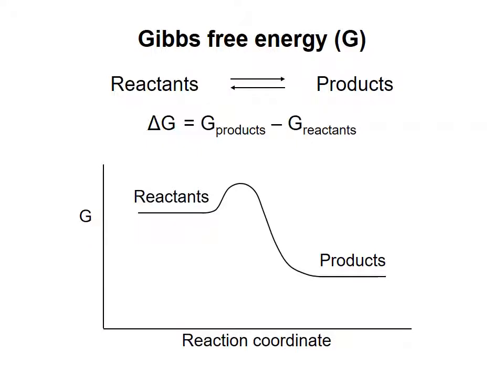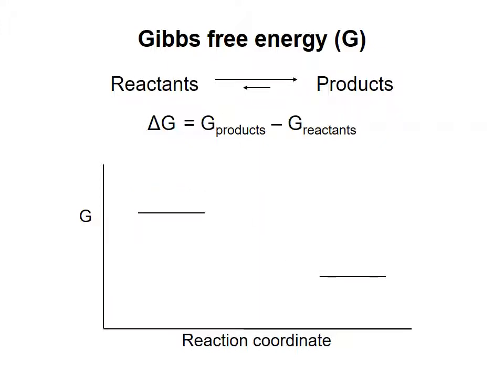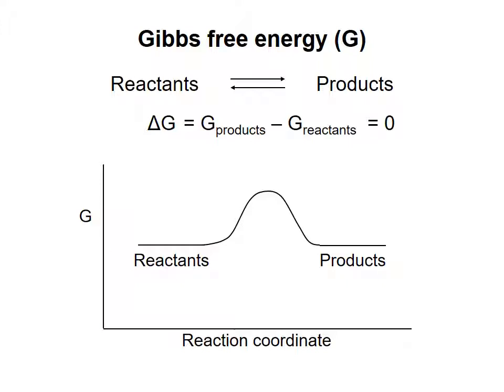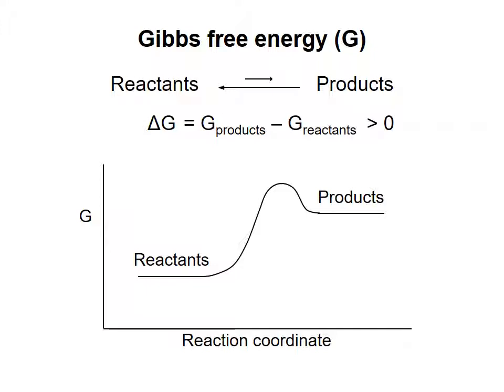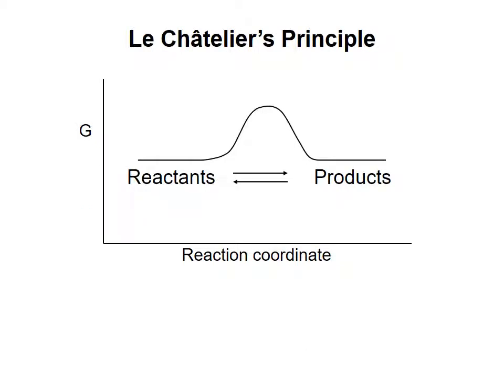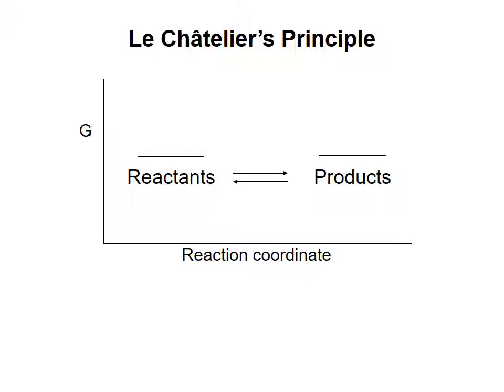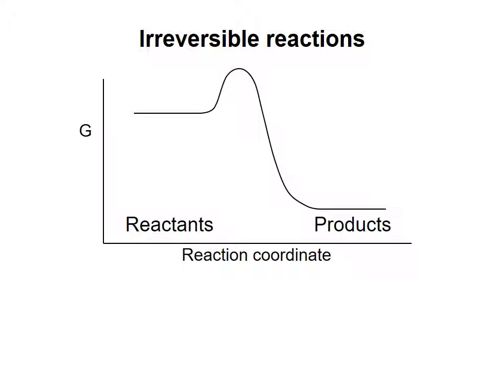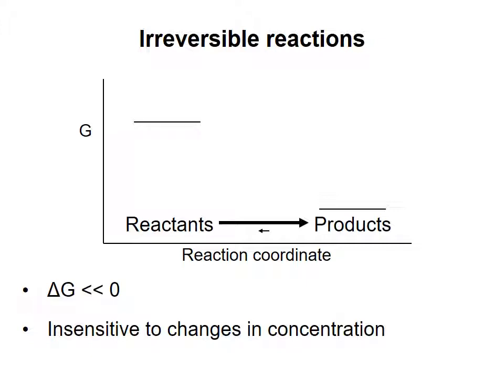Metabolism basics 2 - Reversible and irreversible reactions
Definition of reversible and irreversible chemical reactions in the context of metabolism. This video was made for Biochemistry 2280A/2288A at Western University, London, Ontario, Canada.